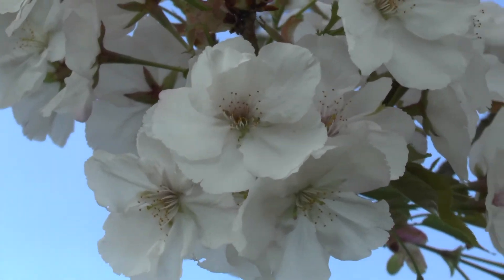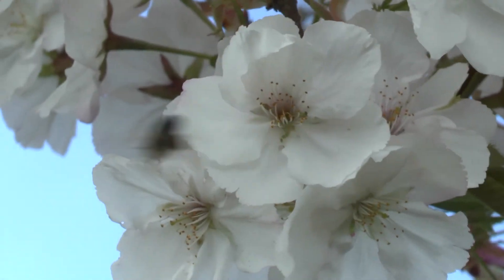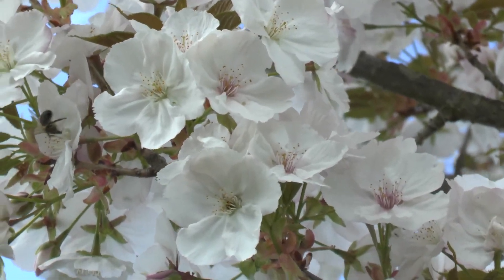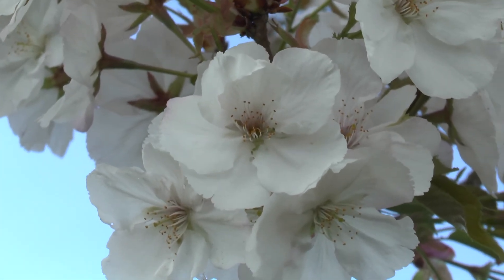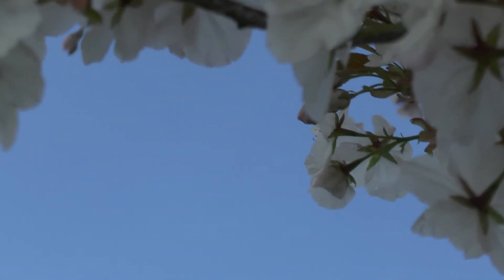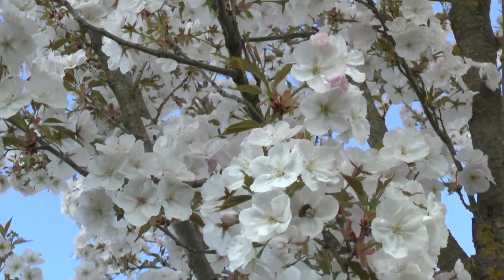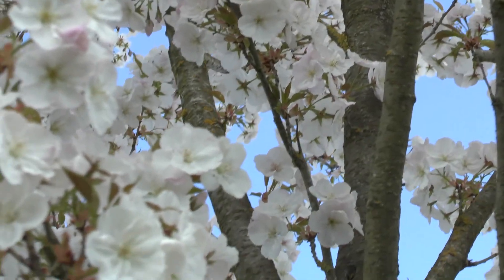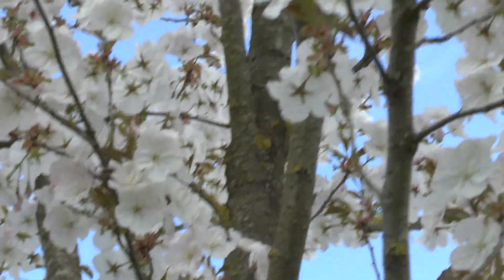Prunus serrulata amanogawa (Japanese flowering cherry)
Prunus serrulata for sale
How to grow Prunus serrulata amanogawa
Alternative names: Japanese flowering cherry s